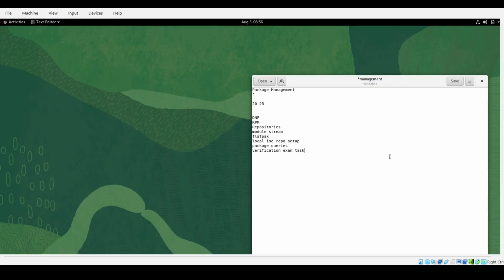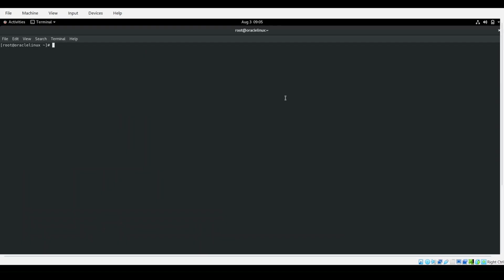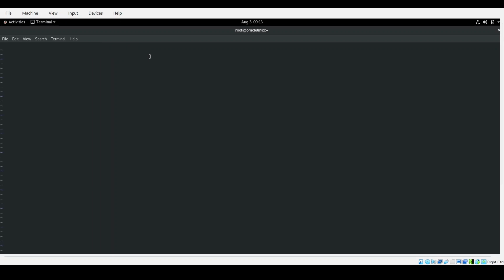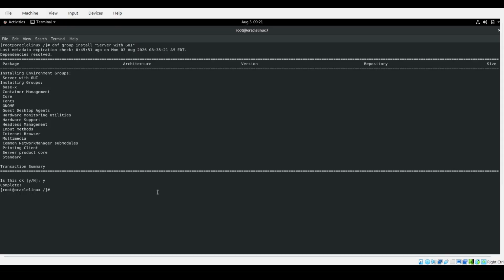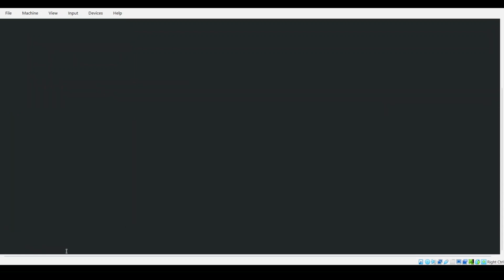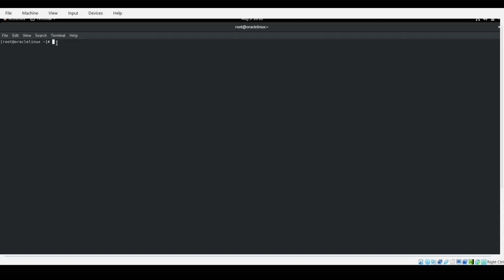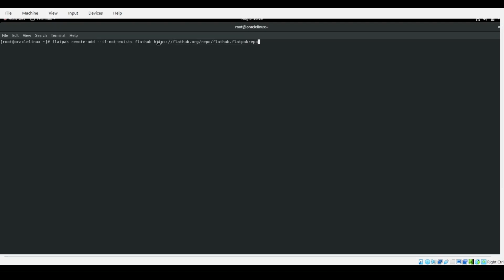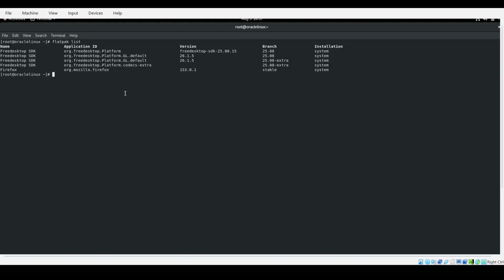Linux Package Management FULL Course | DNF, RPM, Flatpak | RHEL 9 Exam Commands#linux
Unlock the complete power of Linux Package Management with this RHCSA full course — covering DNF, RPM, Flatpak, repositories, modules, and exam‑style tasks step‑by‑step.

This video is your one‑stop guide to mastering Red Hat Enterprise Linux (RHEL 9) package management for the RHCSA exam.
Learn every command, concept, and trick used by professional Linux administrators.

✔️ DNF install, remove, update, search
✔️ RPM query, verify, list files, dependencies
✔️ Repository configuration & local ISO setup
✔️ Module streams (enable, disable, reset)
✔️ Flatpak install, run, remove, and Flathub setup
✔️ Group management, history, undo/redo
✔️ RHCSA exam‑style package management tasks

Covers every command needed for RHCSA success
Includes real‑world examples and exam‑style demos
Perfect for Linux beginners, sysadmins, and RHCSA students
Helps you build confidence for your certification exam

🧠 Timestamps
00:00 Introduction to Linux Package Management
01:26 DNF
10:27 Enable and Disable repositories
 Introduction to DNF Package Manager
Why DNF is Used in RHEL Systems
DNF Commands Overview
Installing Packages Using DNF
Updating Packages with DNF
Removing Packages Using DNF
 Searching and Managing Packages with DNF

33:32  Understanding RPM Package Manager
RPM Commands Explained
 Installing Packages Using RPM
Querying Packages with RPM
Verifying Installed Packages with RPM

41:33  Introduction to Flatpak, How Flatpak Works
 Installing Applications Using Flatpak
Flatpak Commands Explained
Real-World Linux Administrator Examples

47:28 RHCSA Exam Tips
52:07 Summary & Key Takeaways

📚 Perfect For
• RHCSA / RHEL 9 students
• Linux beginners
• Sysadmins
• Cybersecurity learners
• Anyone building a Linux career